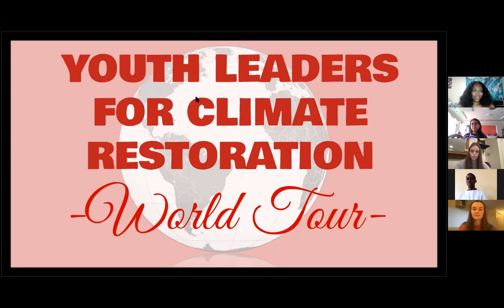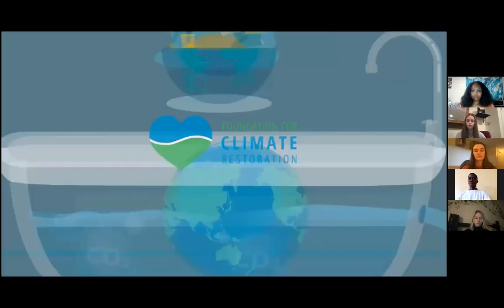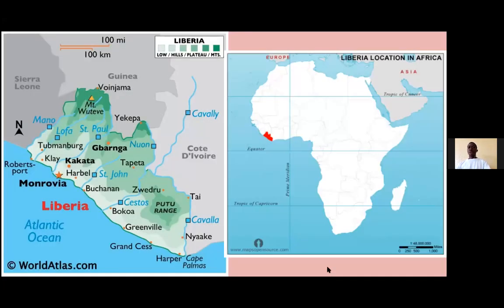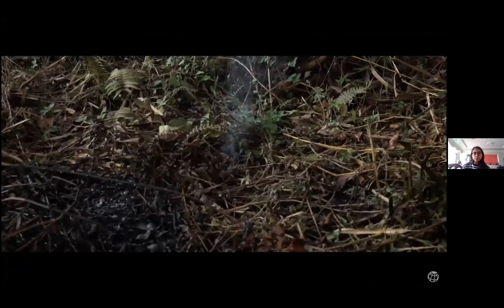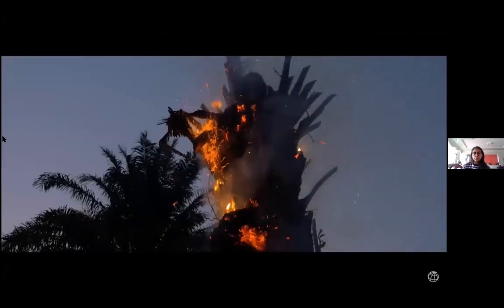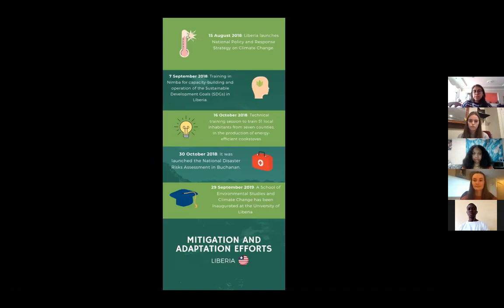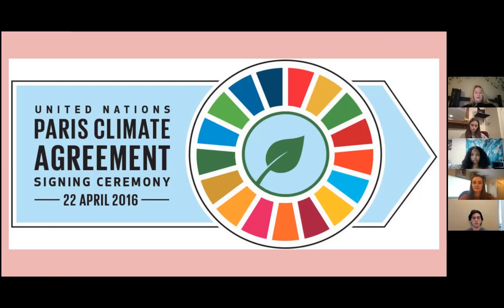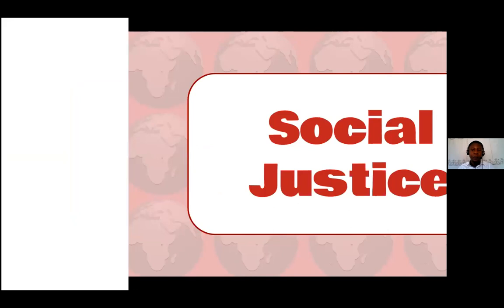Liberia, Climate Action World Tour | Youth Leaders for Climate Restoration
Watch our Youth Leaders (Cohort 1) speak on the impacts of climate change in Liberia, Africa, what the current climate mitigation actions are and how through climate restoration efforts Liberia can be impacted positively.

Follow-us on:
LinkedIn: Foundation for Climate Restoration